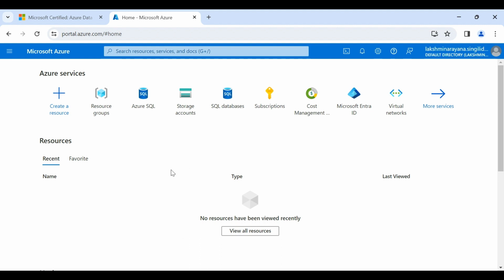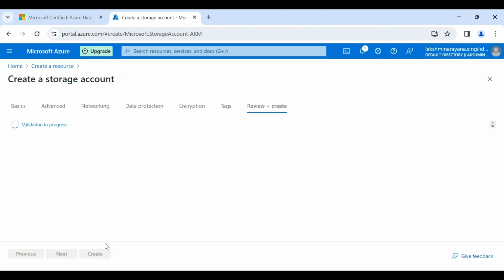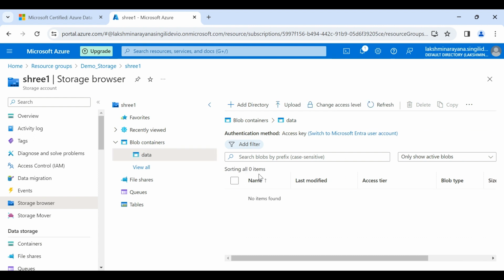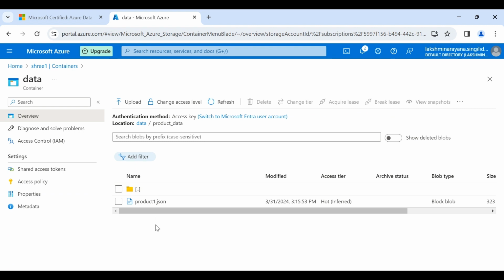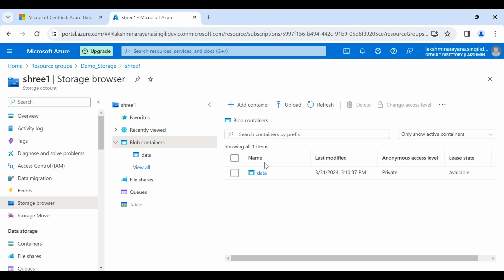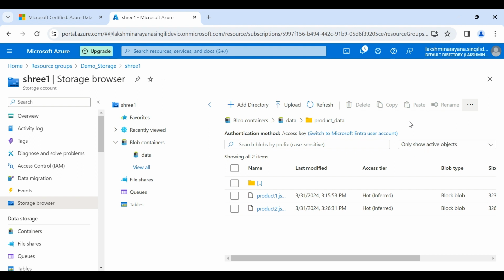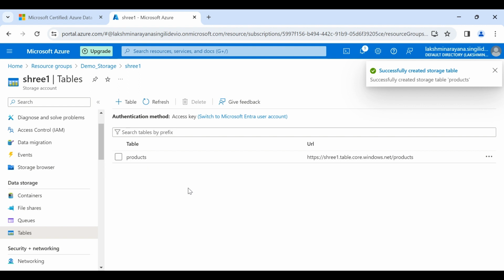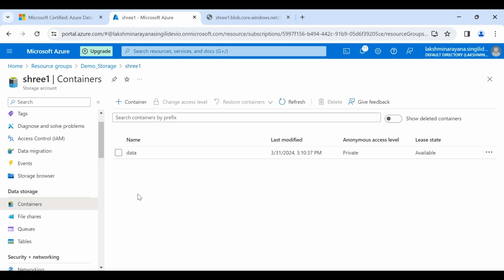DP-900 Hands-on Lab: 2. Exercise - Explore Azure Storage /Mithramma IT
This hands-on lab focuses on Azure Storage, providing participants with practical experience in creating, managing, and securing different types of storage solutions offered by Azure, including Blob Storage, File Storage, and Queue Storage. Participants will learn how to work with blobs, files, and queues, as well as implement storage security measures to protect their data.